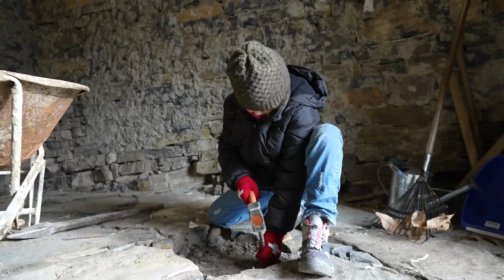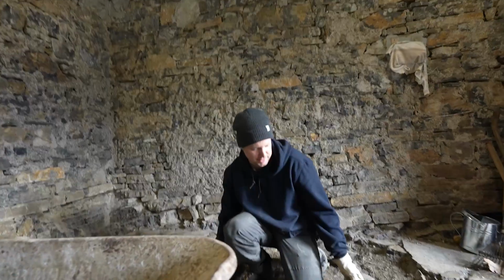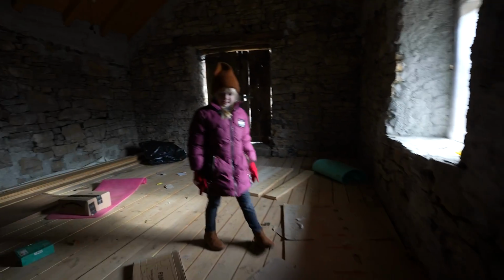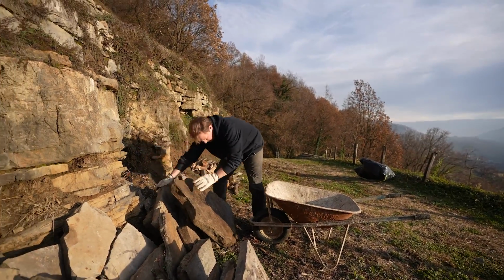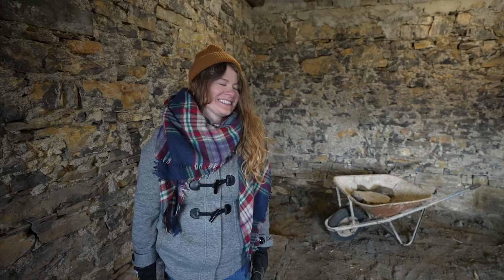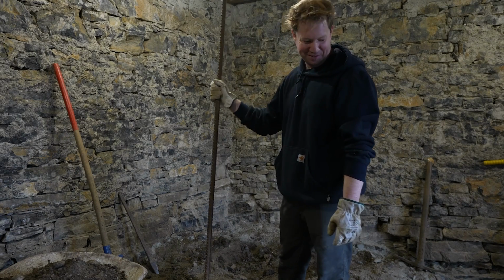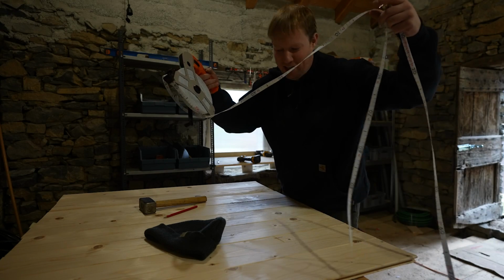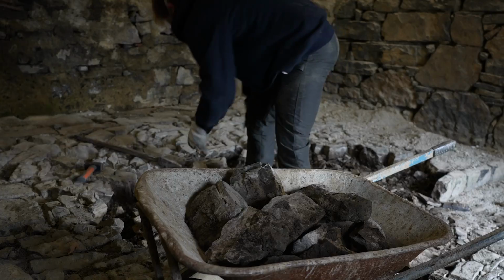What We Found Under Our 200-Year-Old Stone Floors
This week we had to rip up our 200 year old stone floors in our stone house in the foothills of the Italian alps. As we work to renovate our dream home we will continually face challenges. The challenge we face this week is what we discovered underneath this old stone floor.